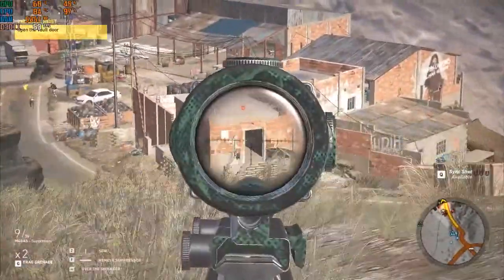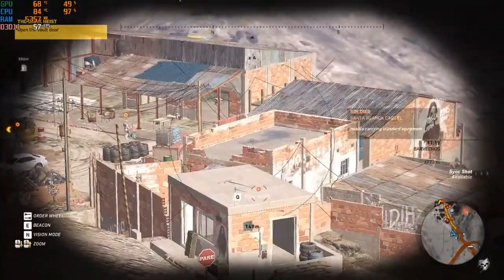Ghost Recon : Wildlands- performance - core i5 2400s / 8gb ddr3 ram / Gtx 1060 3gb gddr5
hello everyone , it's me plaban .
my pc config
processor - Intel Core i5 2400S 3.30ghz
motherboard - Gigabyte h61m-s2pv
ram - twinmos 8 gb ( 4gb + 4gb ) ddr3 1333mhz
graphics card - Leadtek Nvidia Geforce GTX 1060 3gb gddr5
hard disk - 1 terabyte